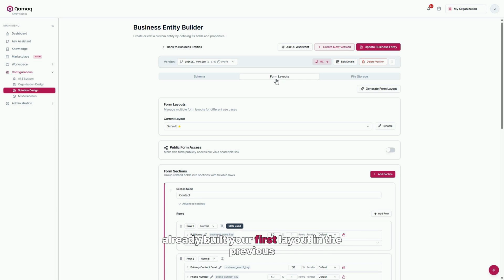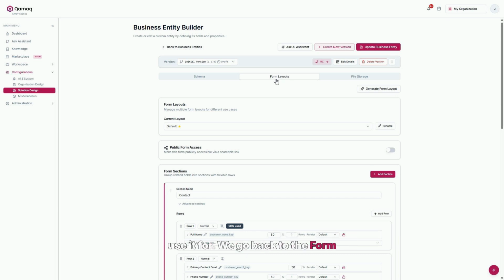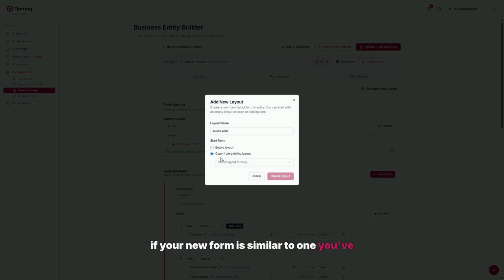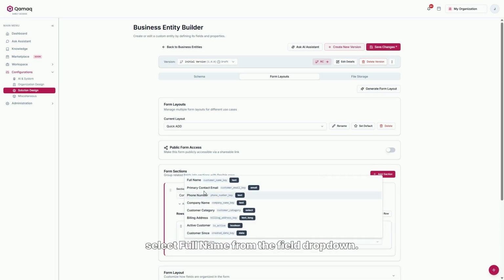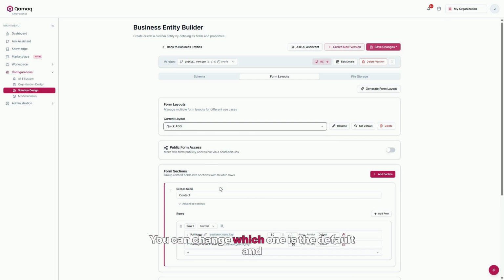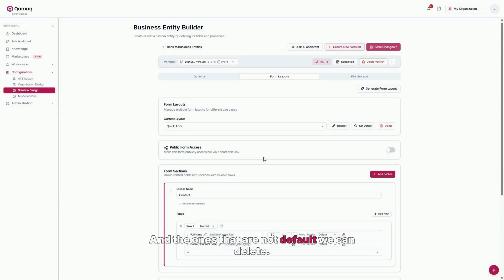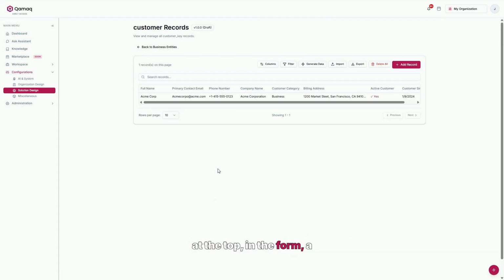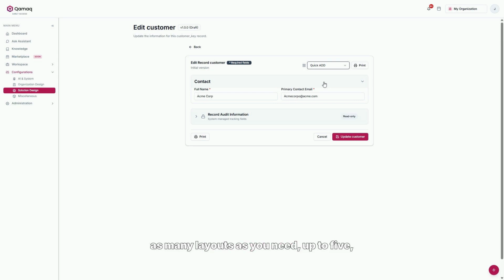Business Entities #6.2 Create Multiple Form Layouts in QAMAQ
One entity, more than one form. We create a second layout for Customer and switch between them on the fly.

Why would you want more than one? Your sales team may need the full customer, every field. Reception only needs the essentials, fast. Same data, presented for the job at hand.

What's covered:

  • Add Layout, from the Current Layout dropdown at the top of the Form Layouts tab
  • Empty layout versus Copy from existing, and when each one saves you work. If your new form resembles one you already built, copy it and change what differs
  • Building a short one: a single Contact section with just the full name and the email
  • The star marks the Default: the layout used when you open a record without choosing
  • Set Default to move the star, Rename to change a name, and deleting the ones that are not Default
  • Five layouts per entity is the ceiling
  • The layout switcher above the form, which only appears once the entity has more than one
  • Switching live on a real record: Default shows all three sections, Quick Add shows the essentials. Same customer, same data, different view

Next up, taking your form outside Qamaq, so someone without an account can fill it in from a link.